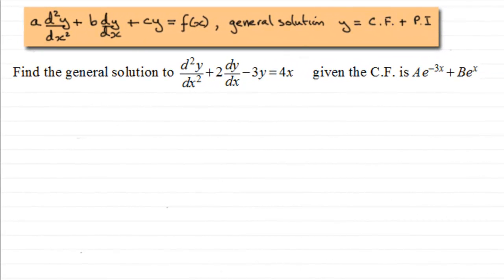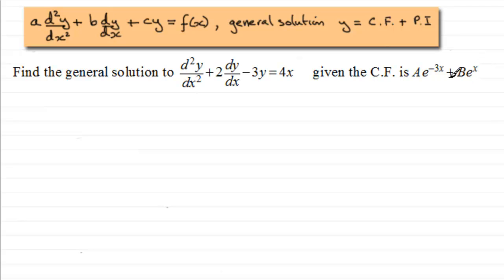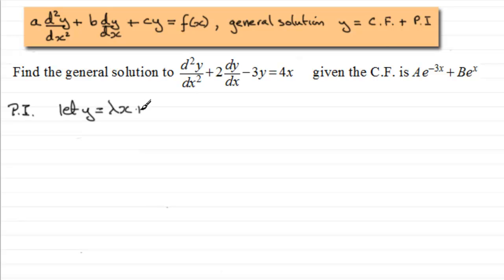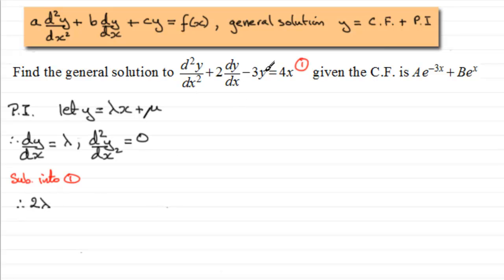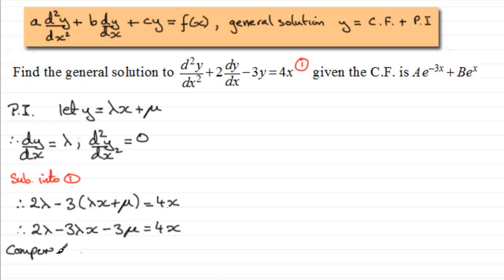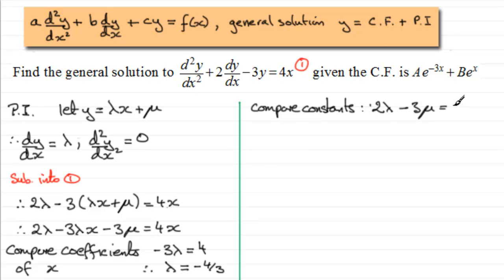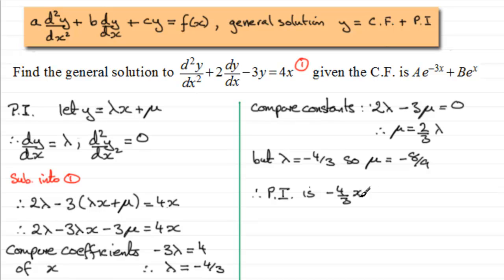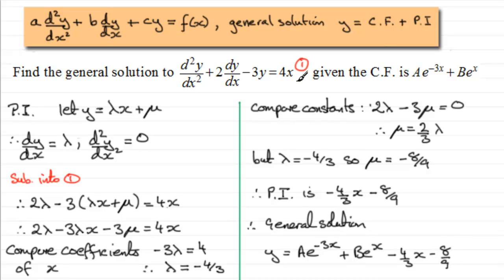2nd Order Linear Differential Equations : P.I. = Linear type : ExamSolutions